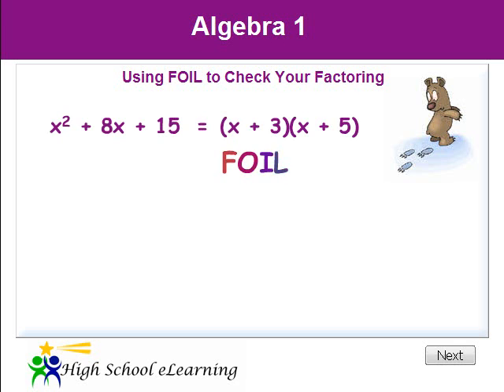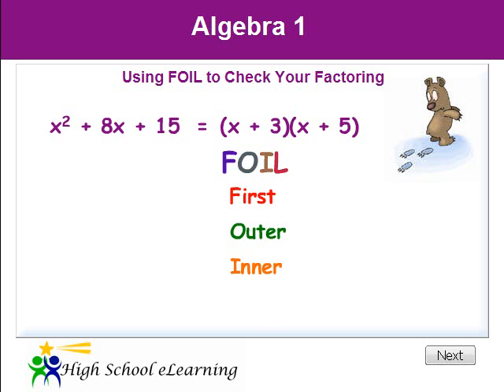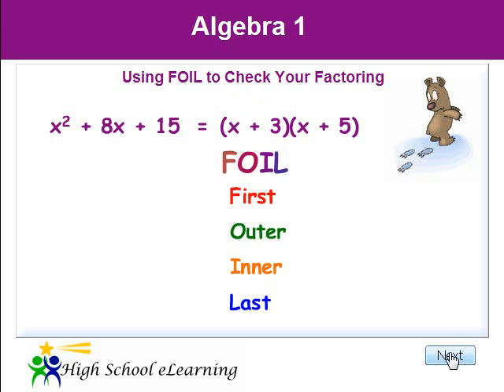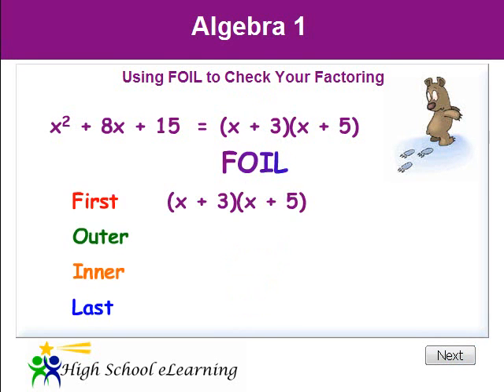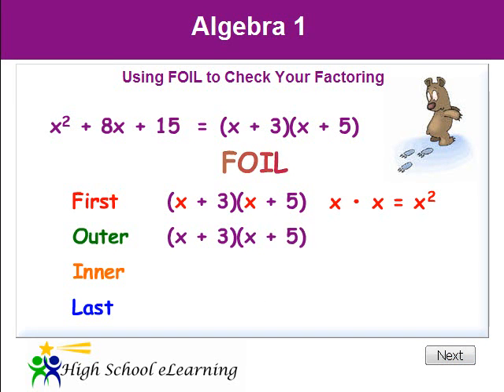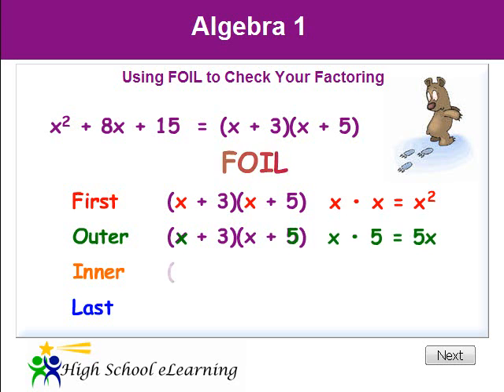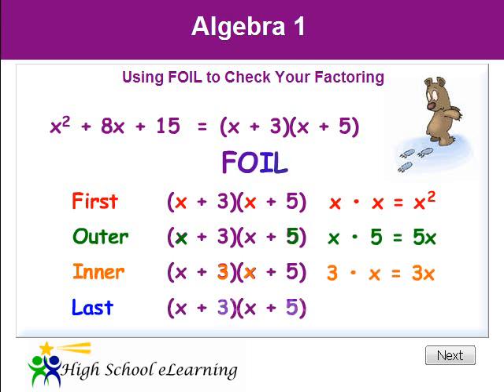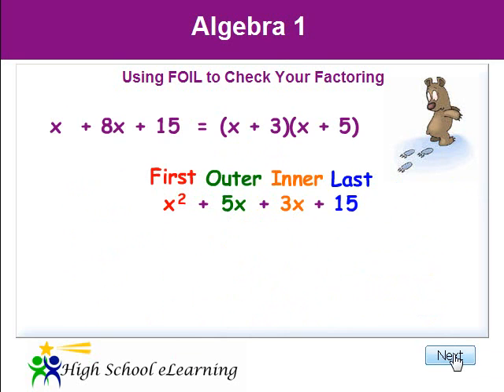Algebra - Using FOIL to Check Your Factoring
Lesson on checking factoring of polynomials using FOIL by High School eLearning